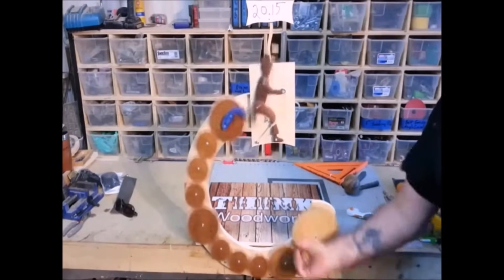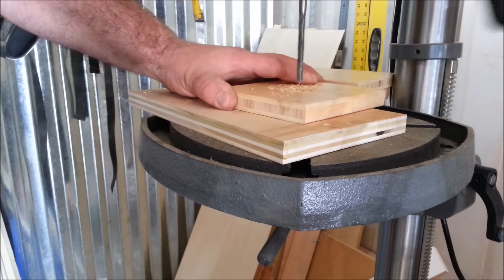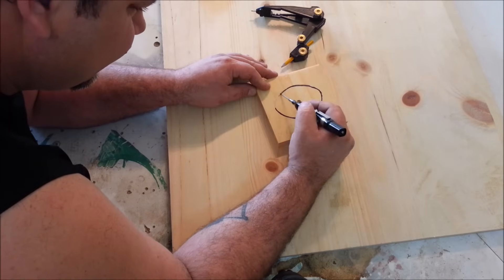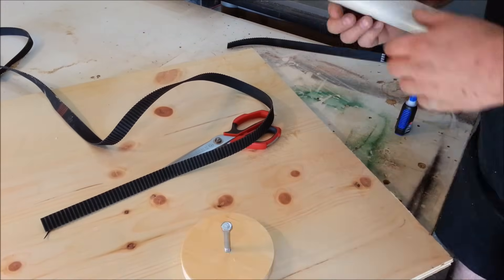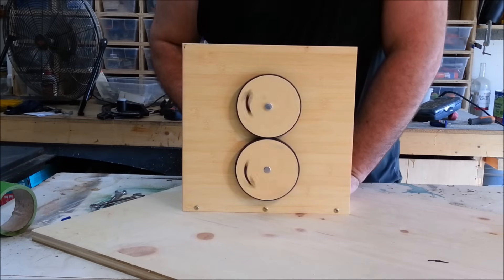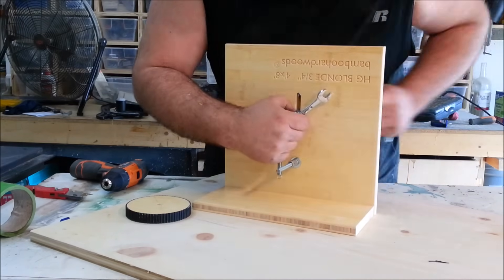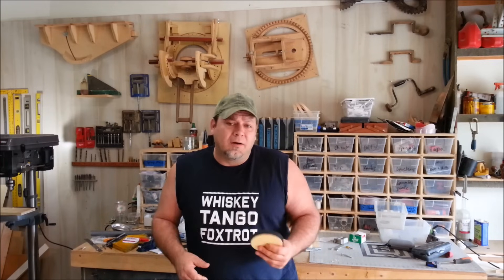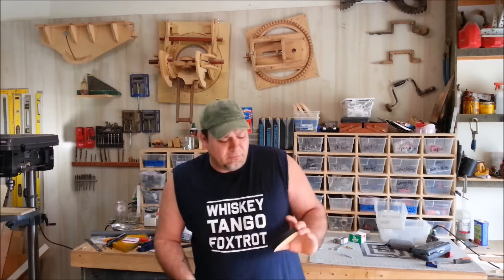How to make wood gears super simple!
Its allot of fun to use homemade wood gears in DIY projects and machines but laying them out and cutting them can be a bit of a pain.   Not to mention  they are not very good in high r.p.m. applications. So here is the easiest way possible i could think of to make gears at home.